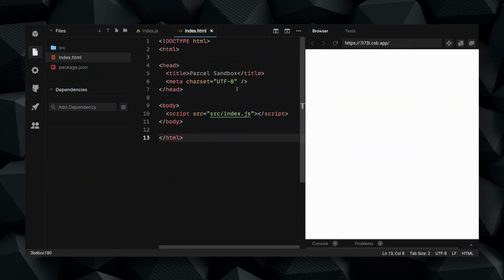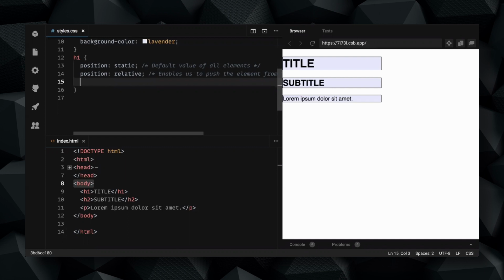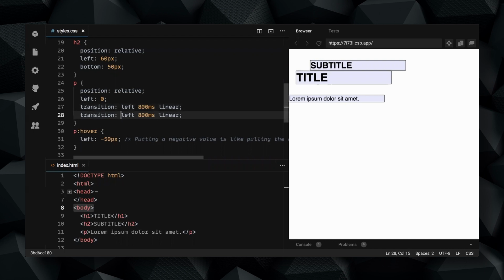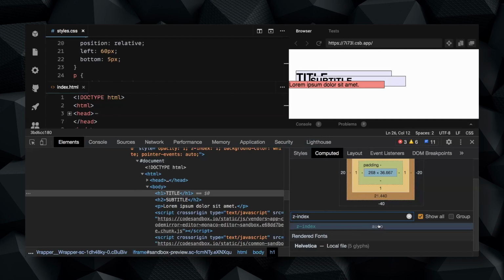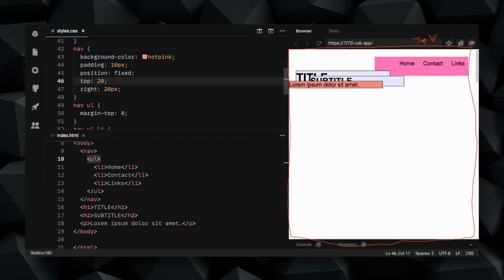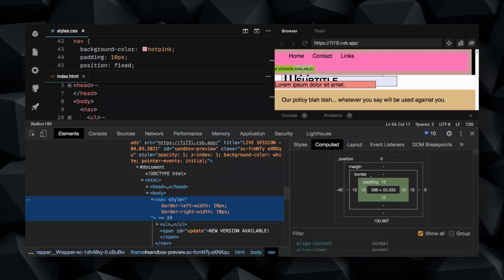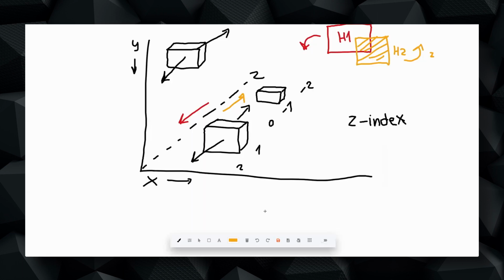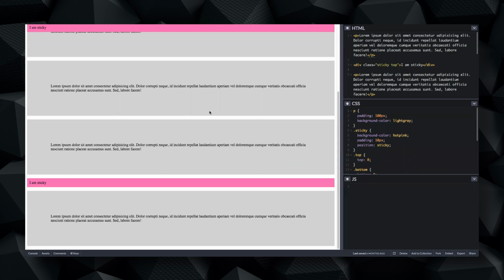WDX180 - Let's Learn CSS: the position property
Table of Contents (a big thanks to @jaortiiss for providing the timestamps)

04:30 - block element
06:06 - default element styling
06:46 - user agent stylesheet
08:57 - using the inspector for css properties
09:40 - position static
12:14 - position relative
12:52 - cascading effect
15:20 - pushing a position relative element
17:20 - cannot push a static element
20:10 - still occupying space even if pushed
21:25 - position relative overview
23:49 - negative values = pulling
24:20 - animating position relative
26:05 - css transition property
27:40 - set initial value and then transition to new one
29:16 - q: why not transition inside the hover selector
30:50 - transition all
32:46 - q: transition left vs transition all
36:35 - overview on transition